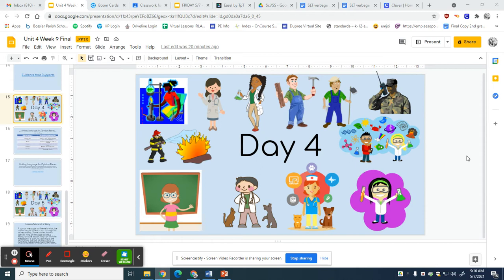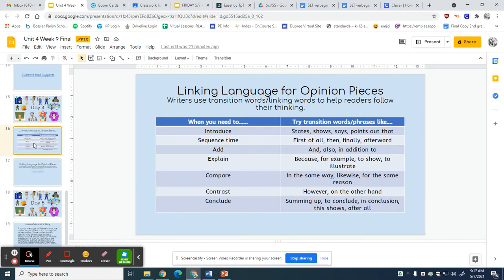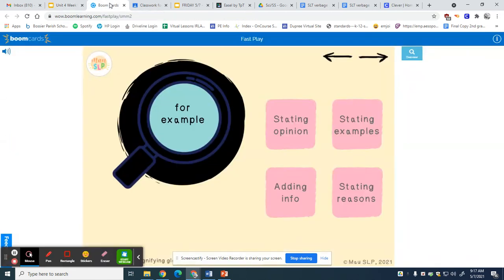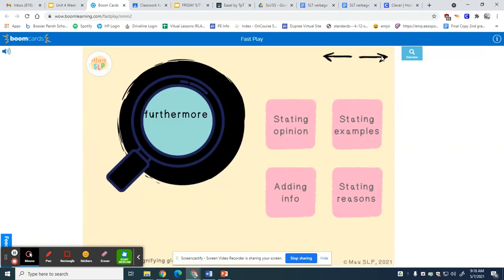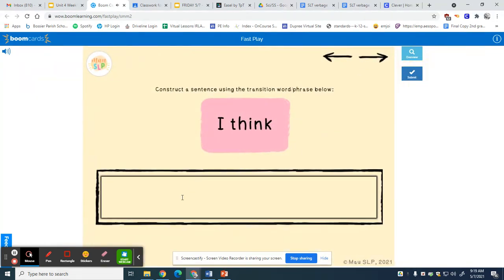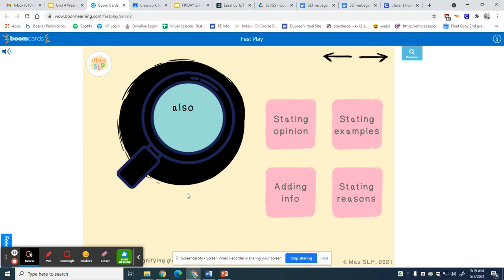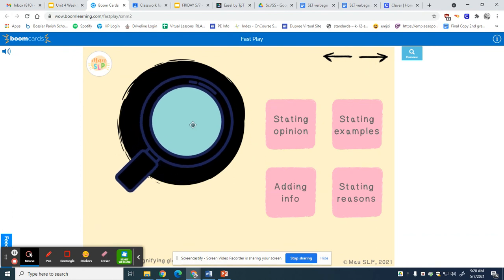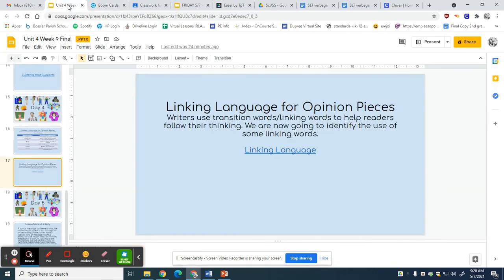Read Aloud U4 W9 D4